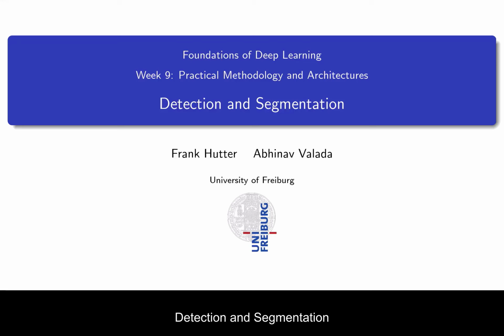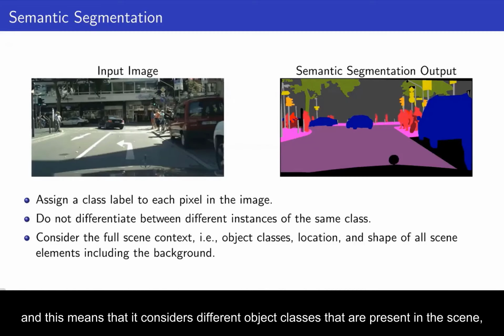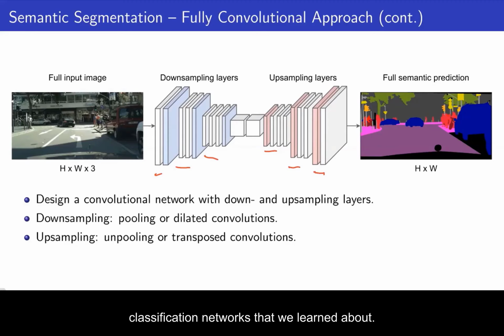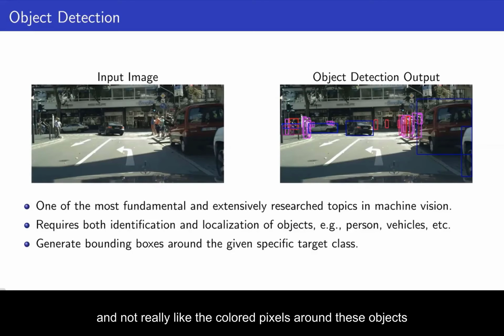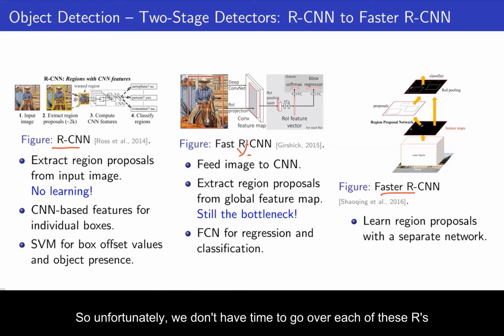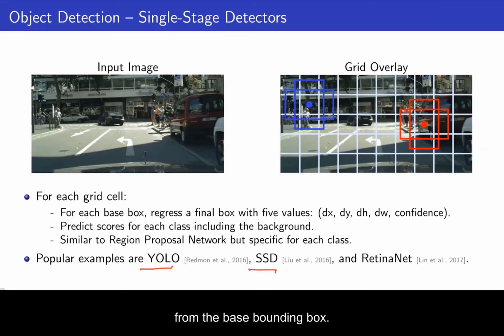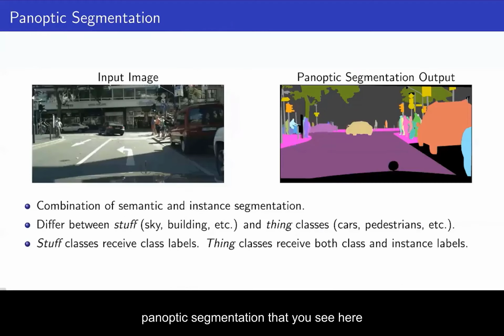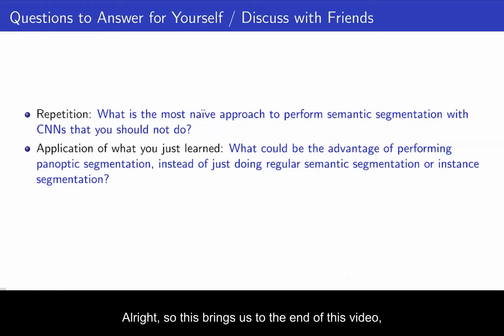09.06 Detection and Segmentation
In this video we introduce some object recognition tasks (object detection, semantic segmentation), and how we can modify the CNN architecture we previously saw, to tackle such tasks.

This is the last video of this series. You can find the first video of the next series, "Variational Auto-Encoders and GANs",